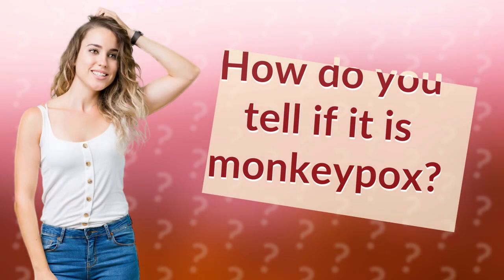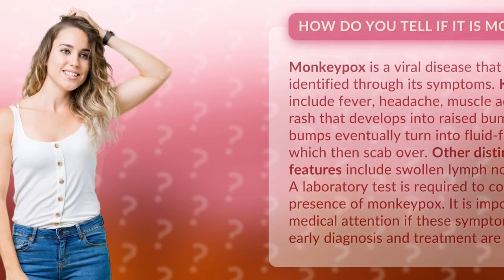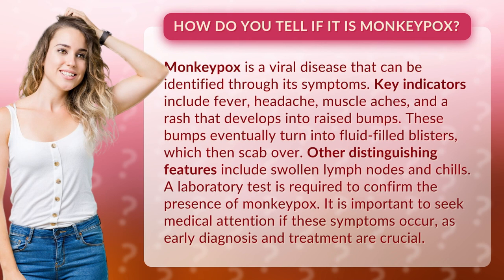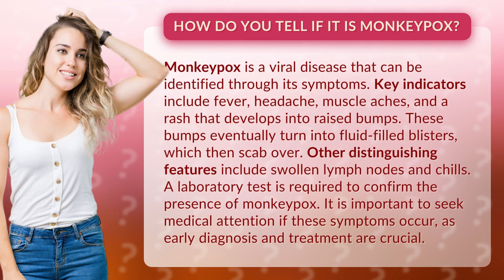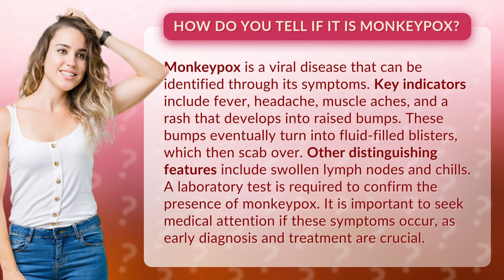How do you tell if it is monkeypox?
Is it Monkeypox? Learn the telltale signs in this must-watch video! From fever and headaches to unique rash patterns and fluid-filled blisters, we'll guide you through the key indicators of this viral disease. Don't miss out on spotting swollen lymph nodes and chills, as we reveal the distinguishing features you need to know. Plus, we'll explain why seeking medical attention ASAP is vital for early diagnosis and treatment. Get ready to decode Monkeypox symptoms like a pro!